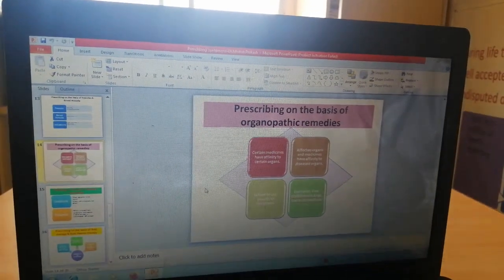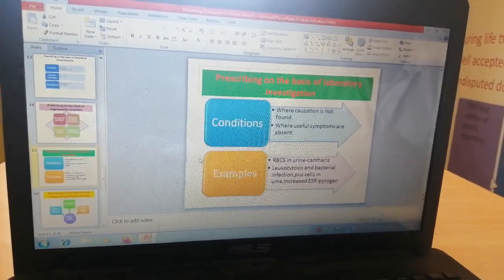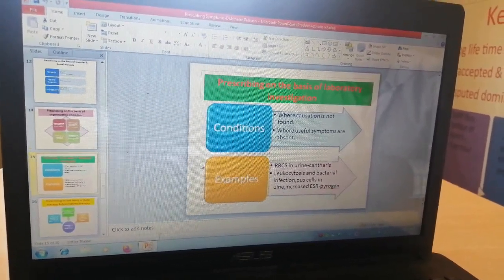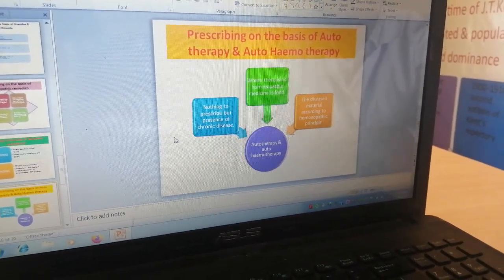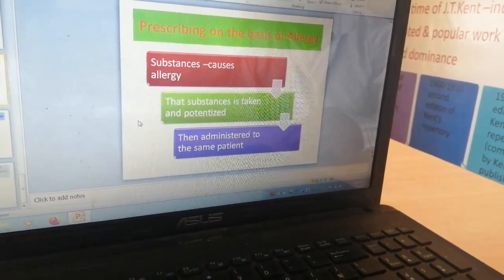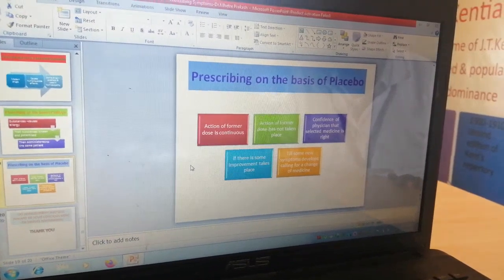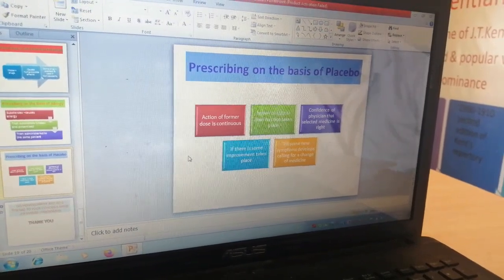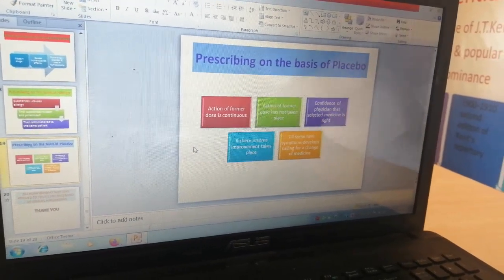prescribing symptoms part 3 by dr prakash mhetre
definition, type